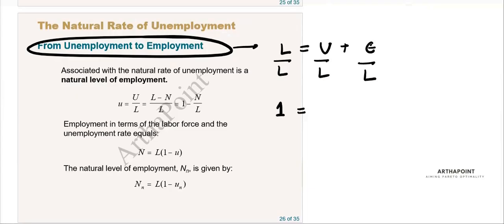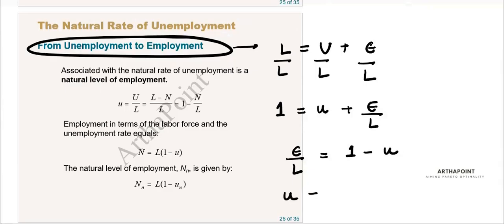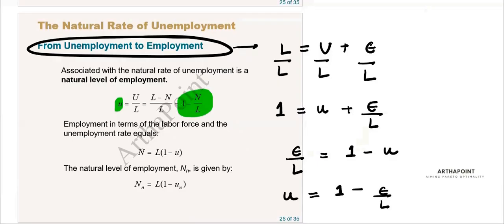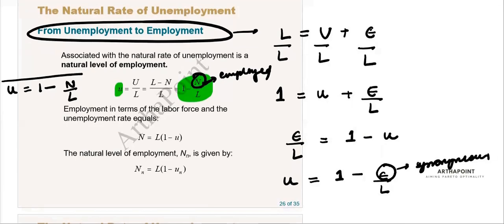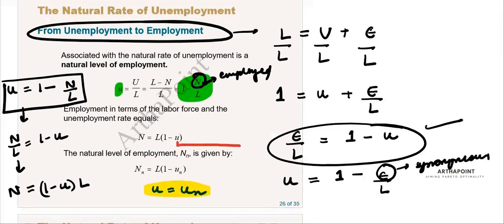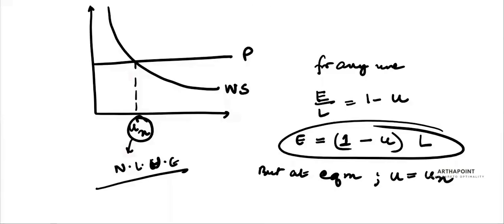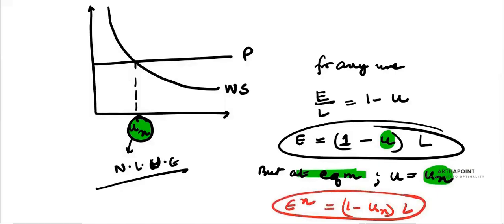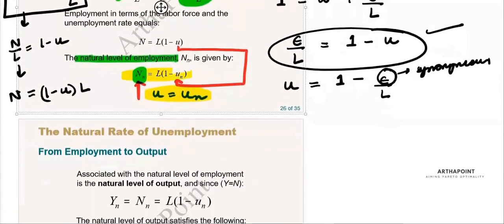2024📚 | Intermediate Macroeconomics - 1 | Natural Rate of Unemployment | BA (H) Economics Sem 3, DU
This is a Lecture 11 on Natural Rate of Unemployment from Blanchard for Intermediate Macroeconomics I for 3rd Semester BA Economics of Delhi University.

Courses:
Introductory Microeconomics
Introductory Mathematical Methods for Economics
Introductory Statistics